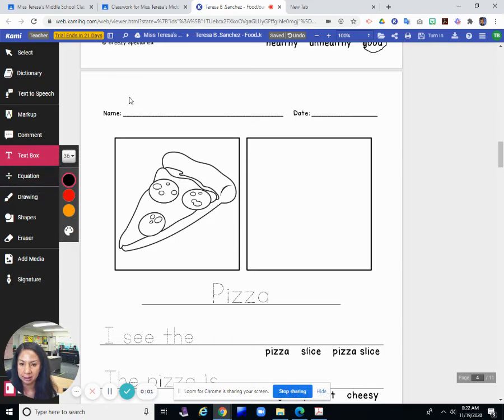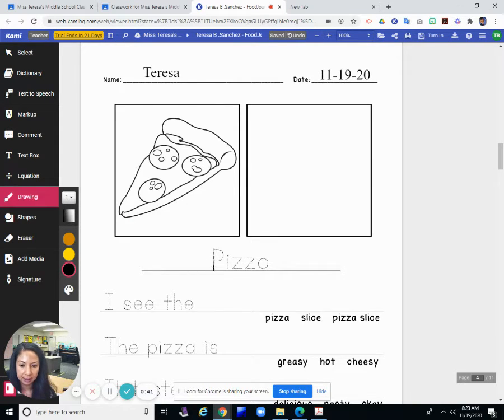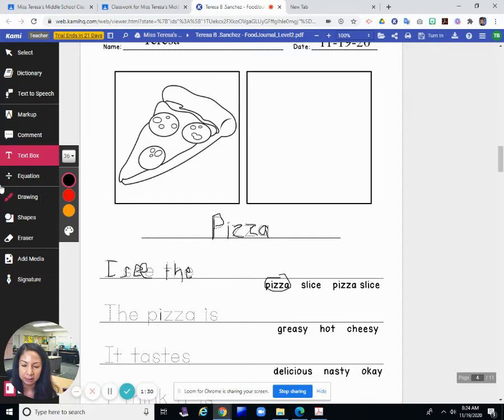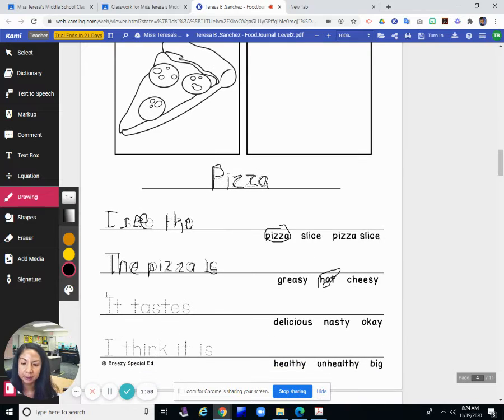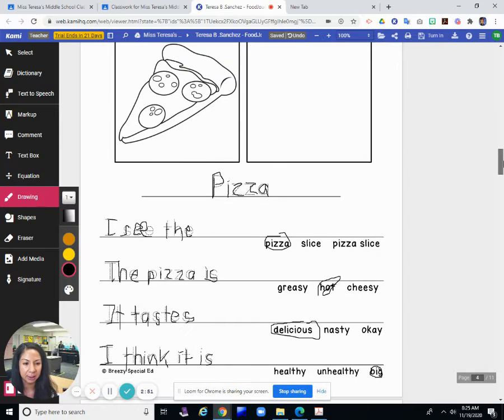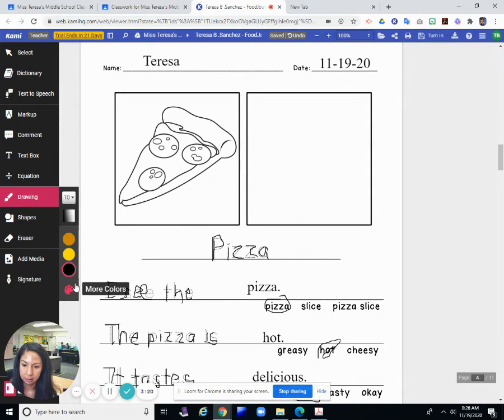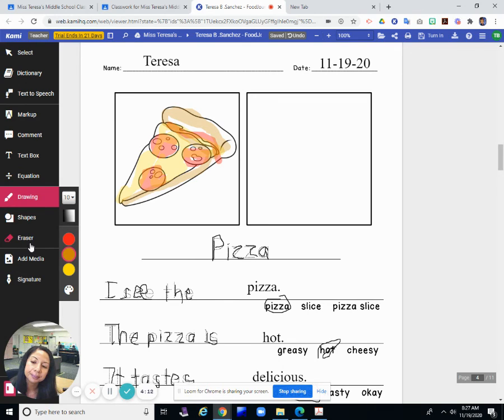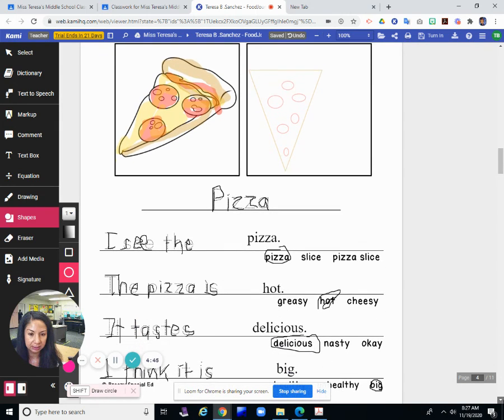Morning Writing Lesson for November 19, 2020: Food Journal Page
Here is this morning's writing lesson. I am competing the level 2 Food Journal page for today.